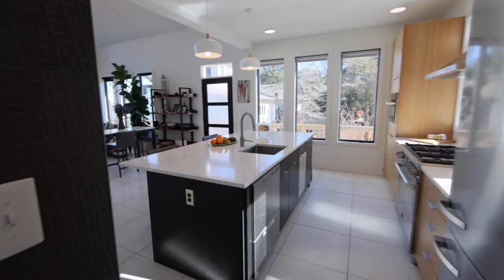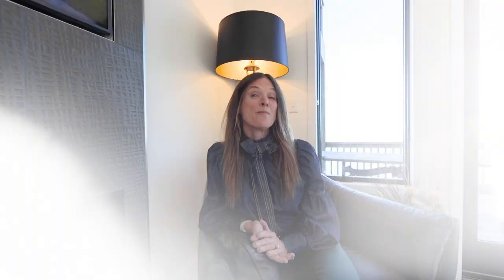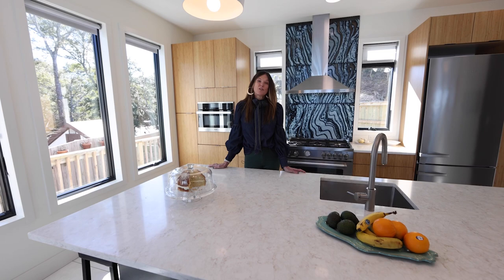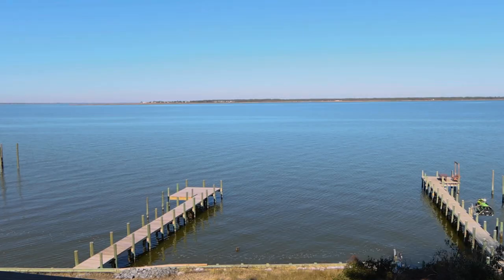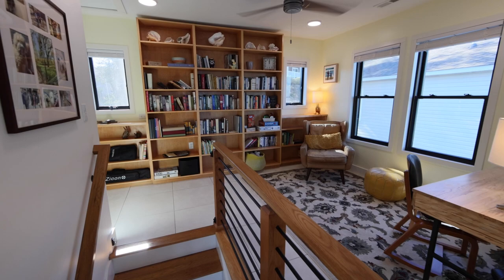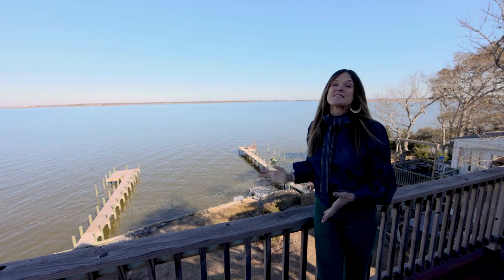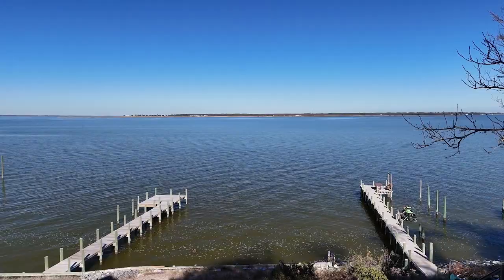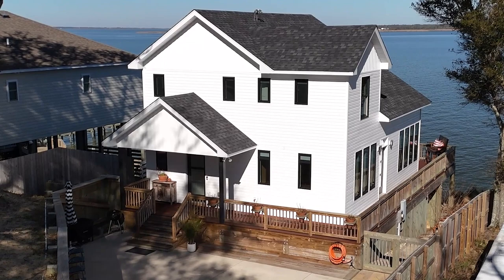101 John Cabot House Tour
101 John Cabot House Tour with Coldwell Banker